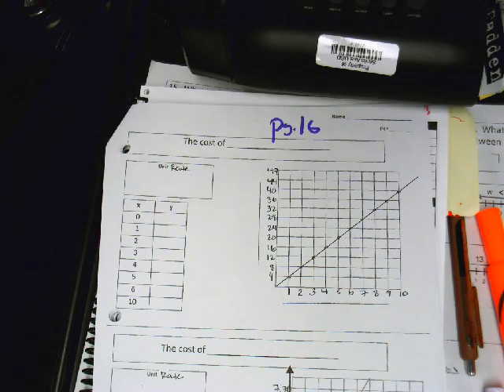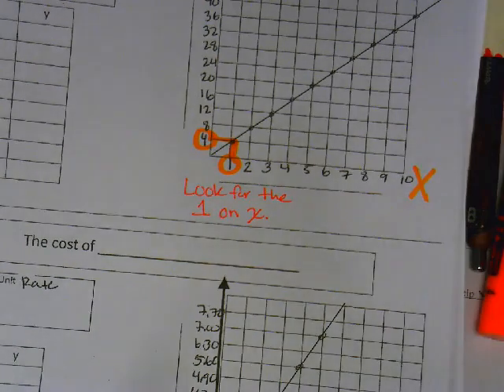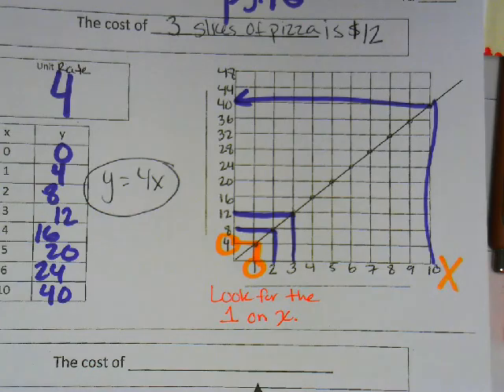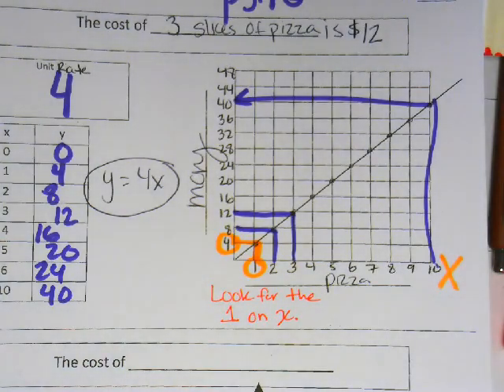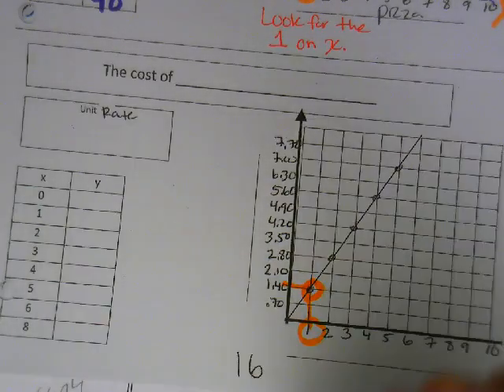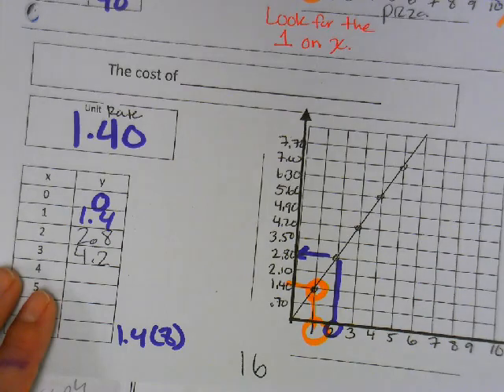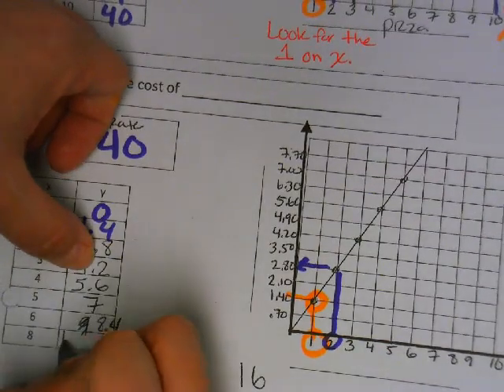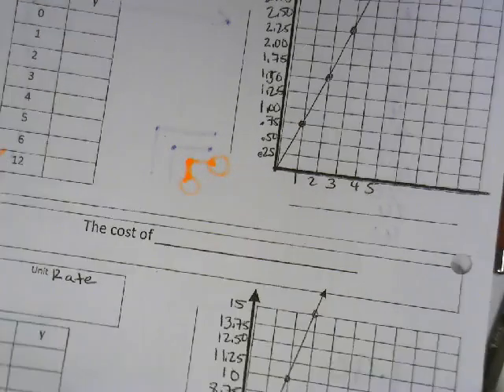from a table